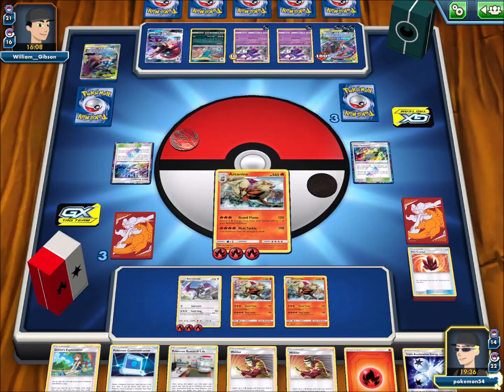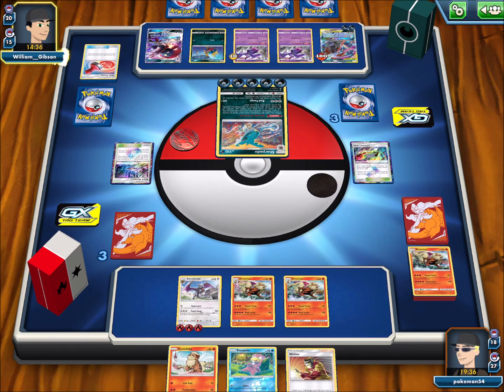POKEMON TCG ARCANINE/AERODACTYL VS GRENINJA & ZOROARK TAG TEAM